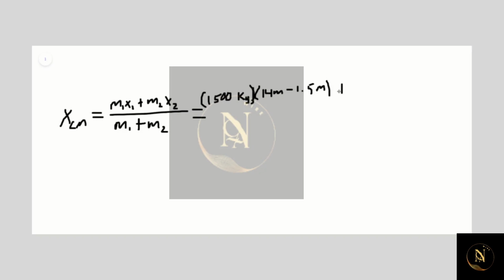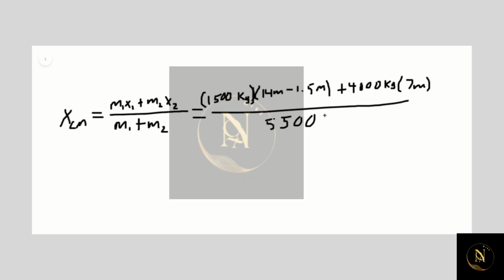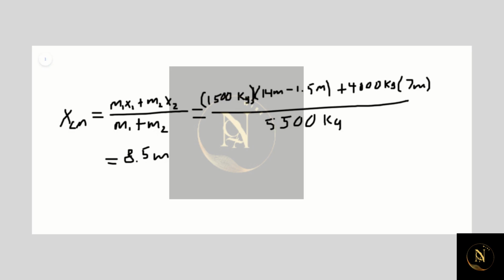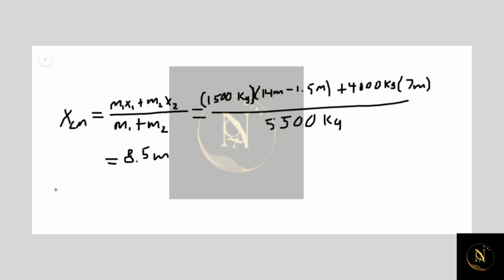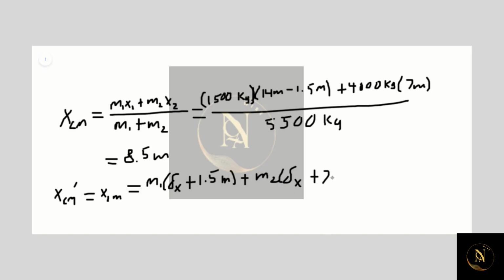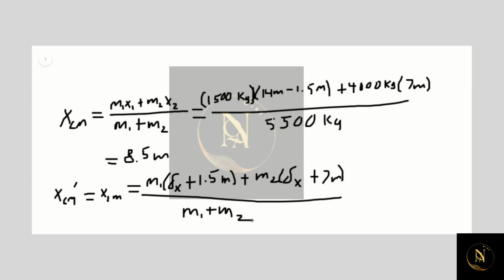The script for an action movie calls for a small race car (of mass 1500 and length 3.0 to accelerate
The script for an action movie calls for a small race car (of mass 1500 and length 3.0 to accelerate along a flattop boat (of mass 4000 and length 14 ), from one end of the boat to the other, where the car will then jump the gap between the boat and a somewhat lower dock. You are the technical advisor for the movie. The boat will initially touch the dock, as in Fig. the boat can slide through the water without significant resistance; both the car and the boat can be approximated as uniform in their mass distribution. Determine what the width of the gap will be just as the car is about to make the jump.